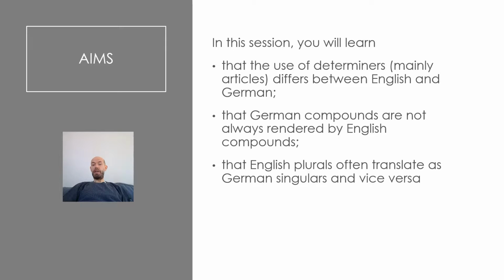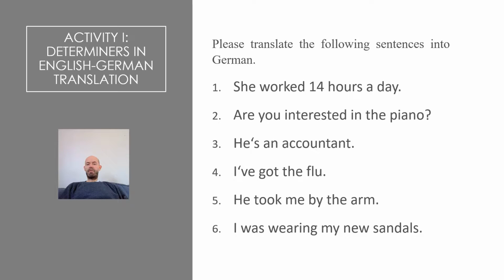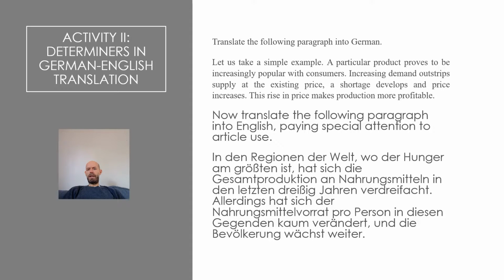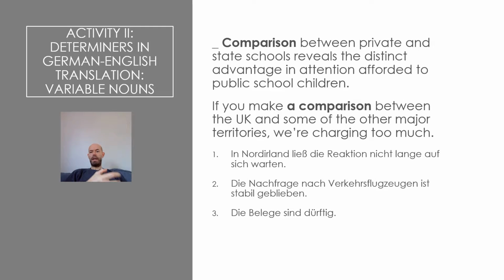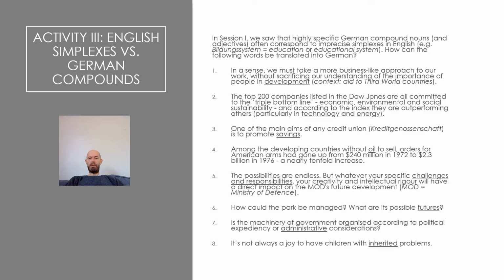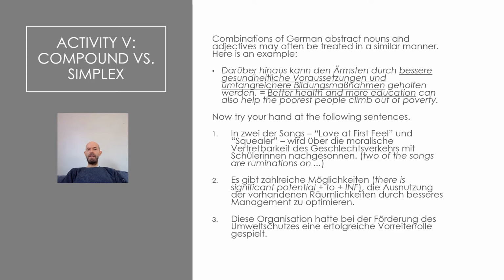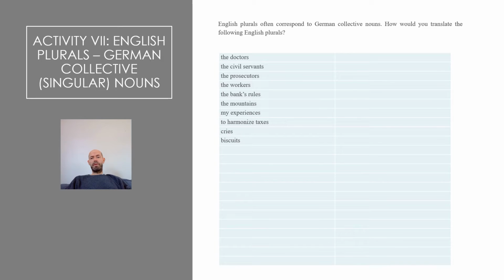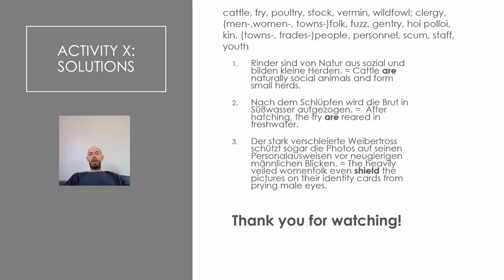Learning English with Pros. German-English translation III: Nouns and Noun Phrases.